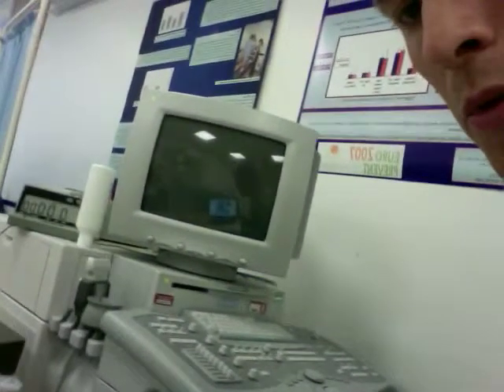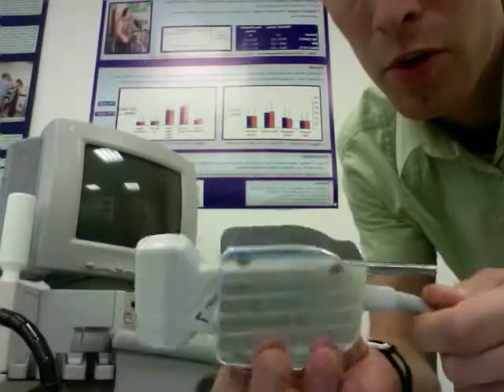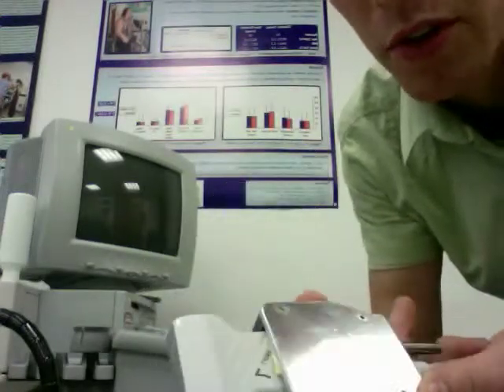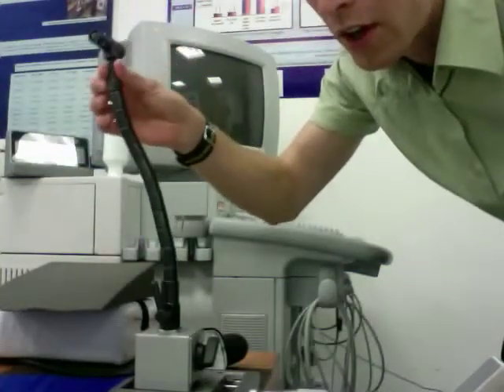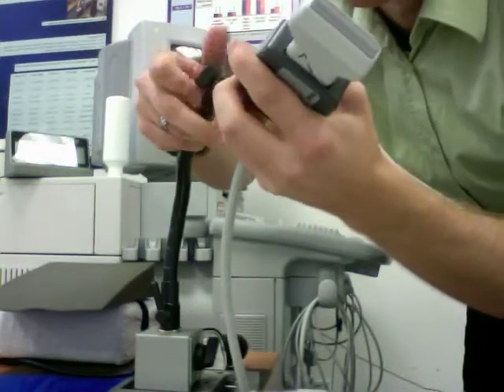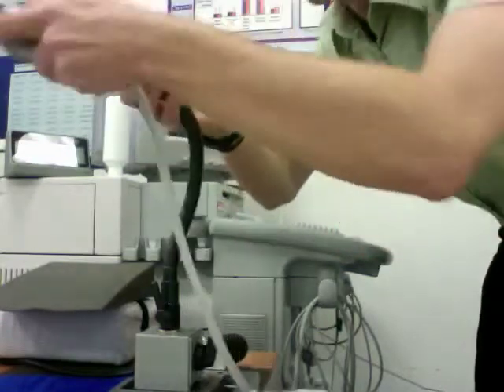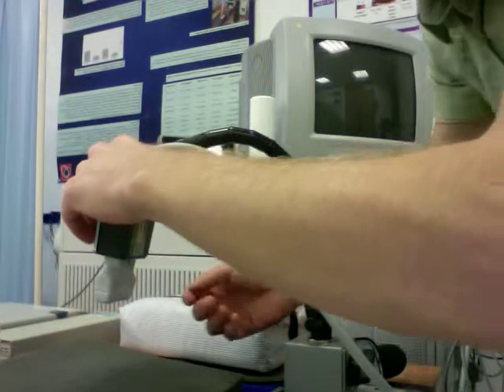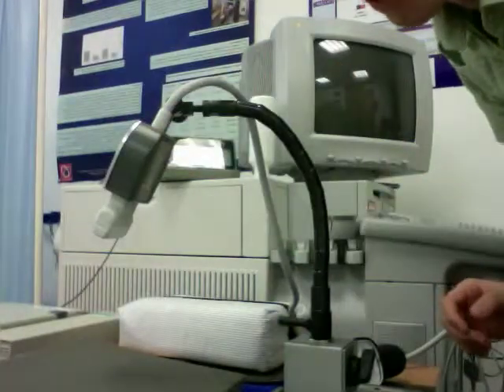Doppler Stand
This video describes the dopple stand set-up in the lab. The arm is made by Mitutoyo and the base is from Newton. The following link will